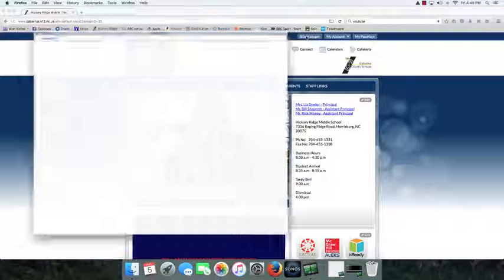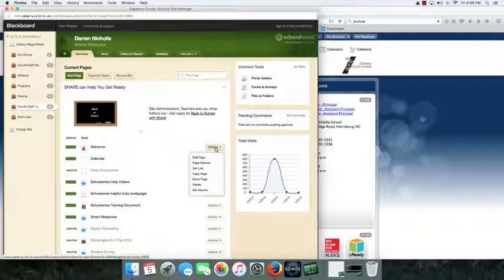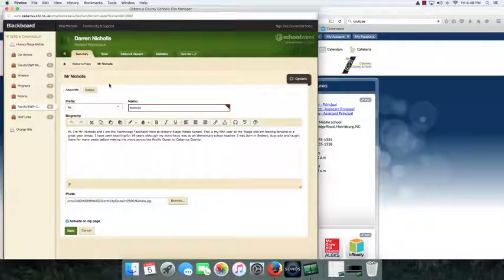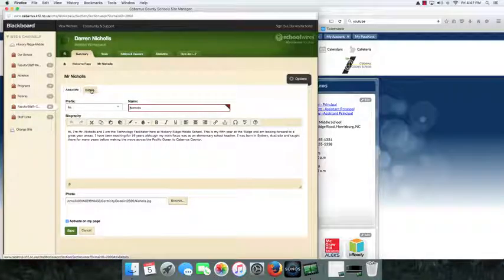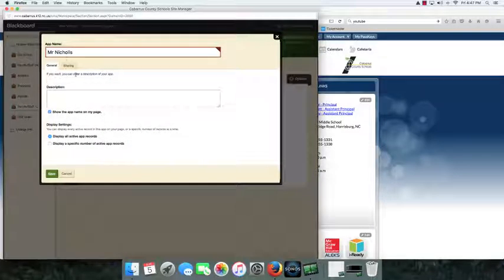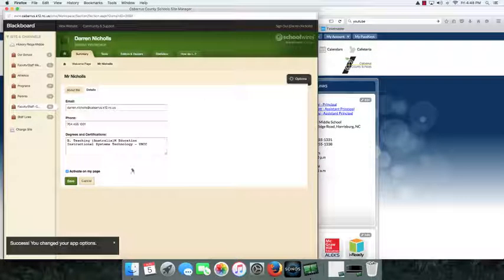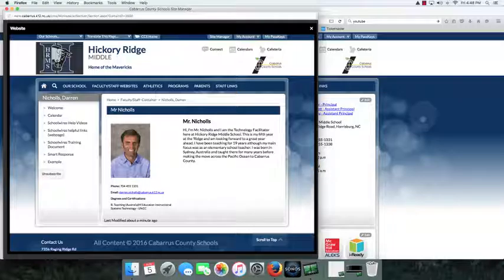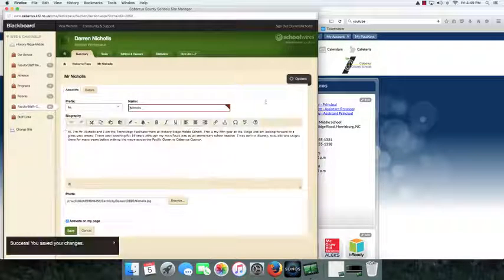Schoolwires Editing the Welcome Page